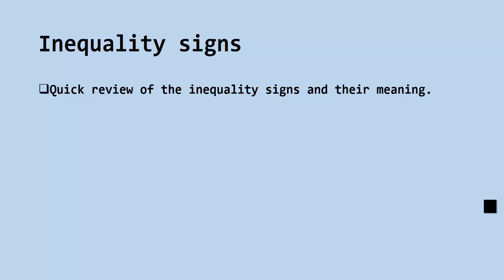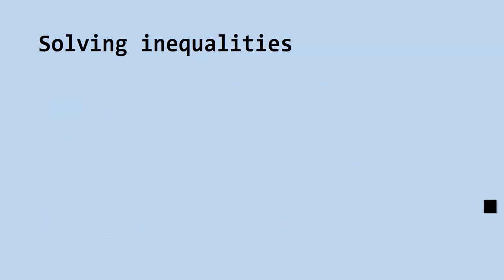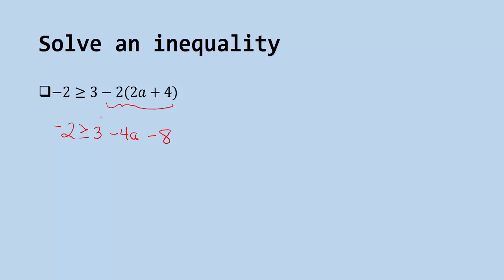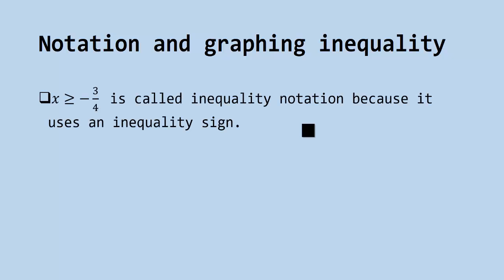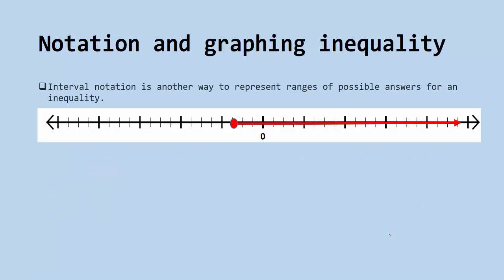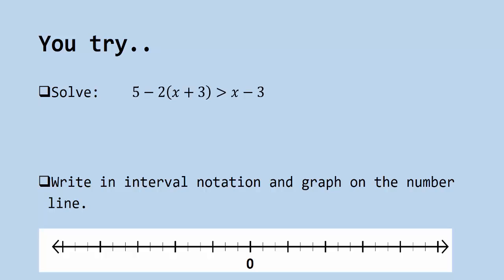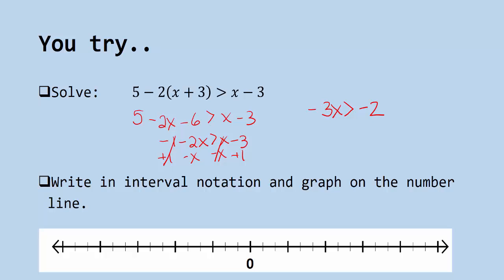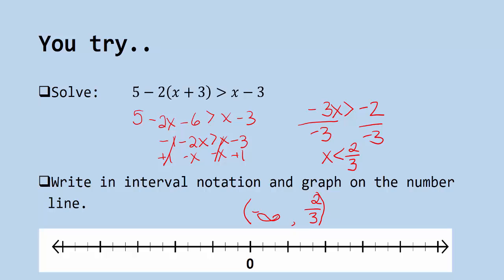Algebra Solving inequalities interval notation, graphing on numberline